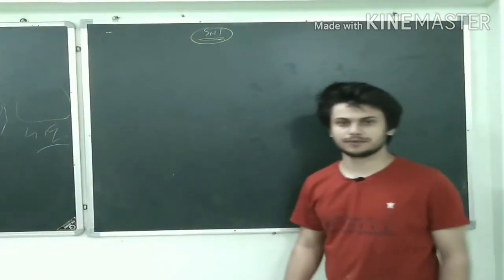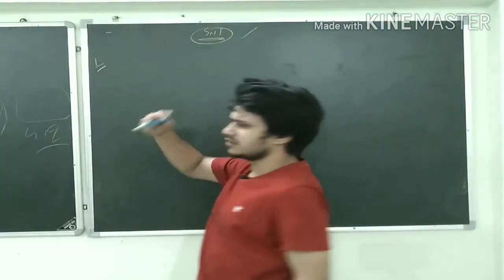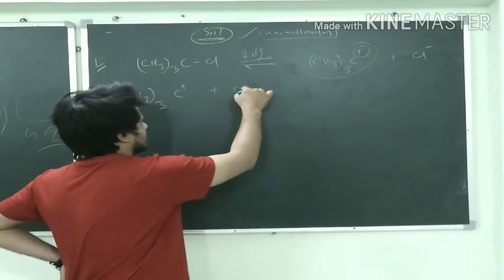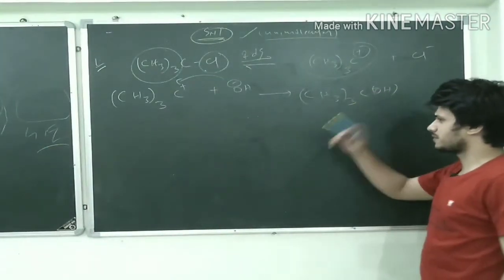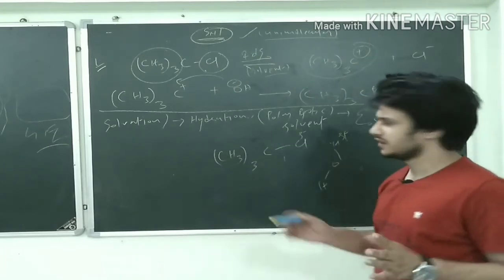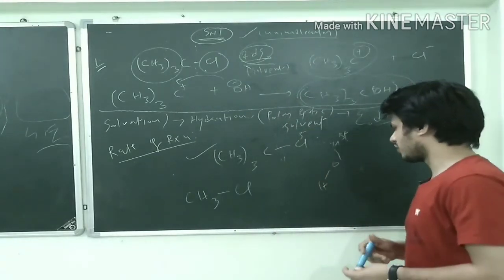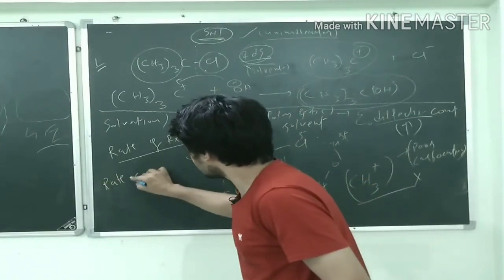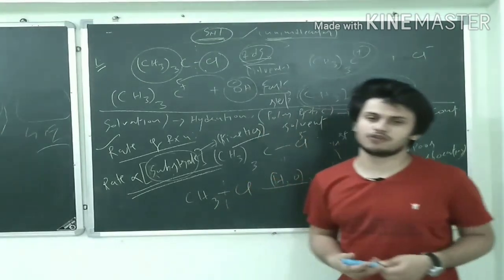Sn1 reaction basics explained# CHEMIIT- VISHAL SINGH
THIS VIDEO WILL CLEAR UR BASIC CONCEPT REGARDING SN1 REACTION...